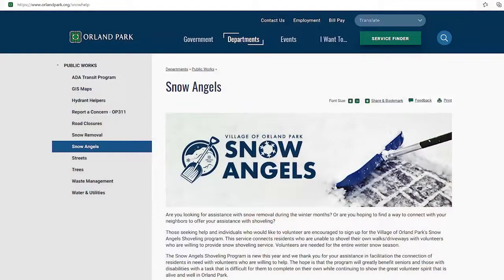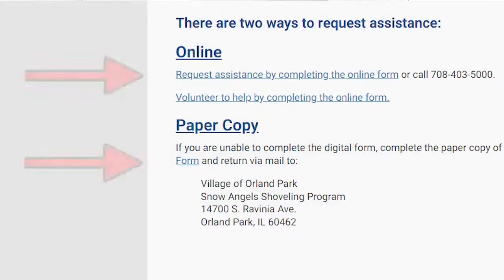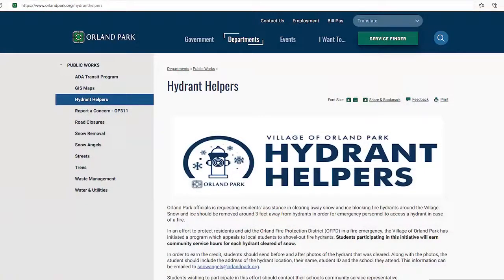Lend a Hand (12.15.21)